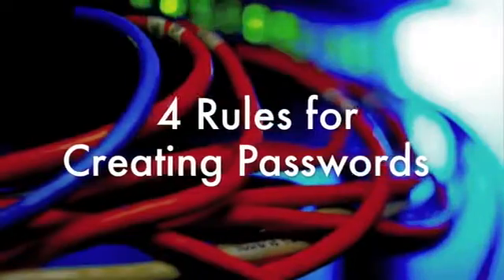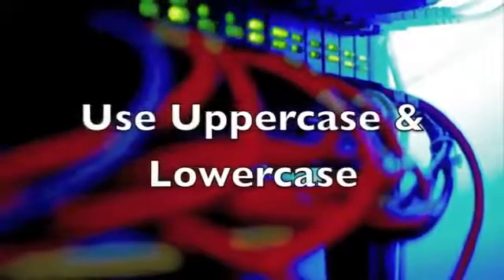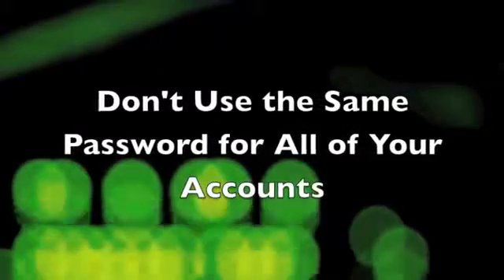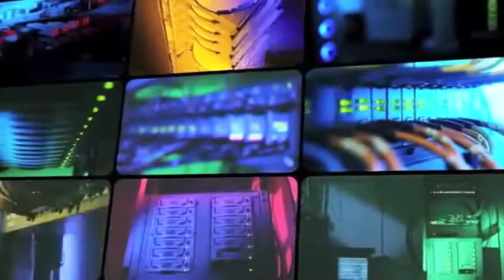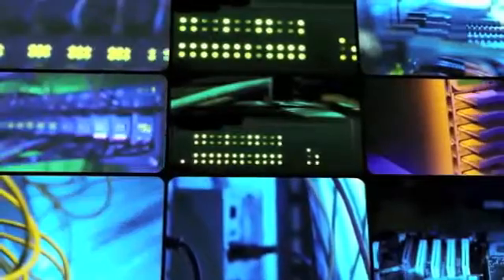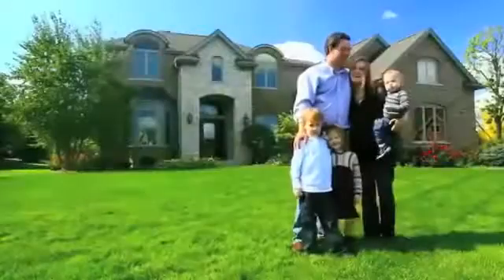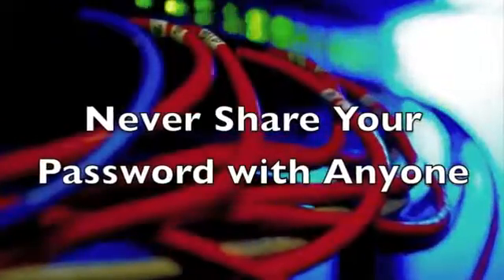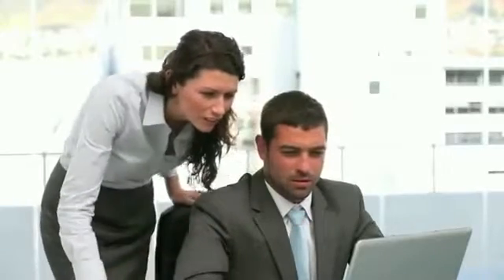How to Choose a Good Online Password